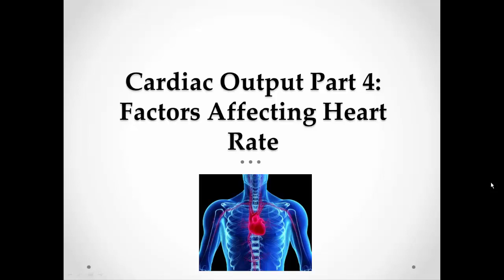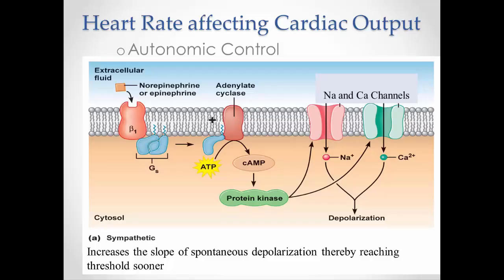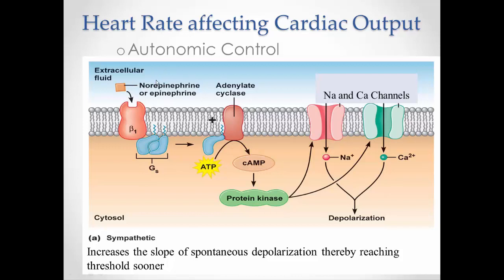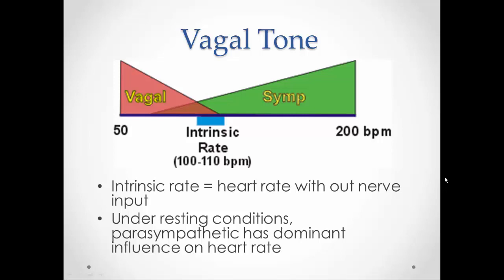Cardiac Output Part 4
This video describes the autonomic nervous system's effect on heart rate and therefore cardiac output.  It is a part of the video lecture series for my BIO 108 class at D'Youville College.  For my students: be sure to answer the questions at the end of the lesson found on Moodle